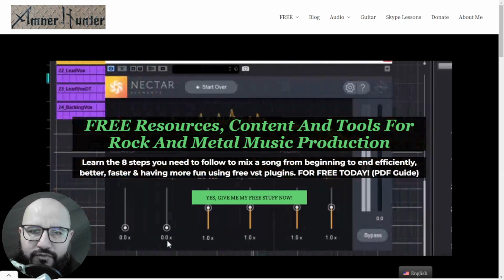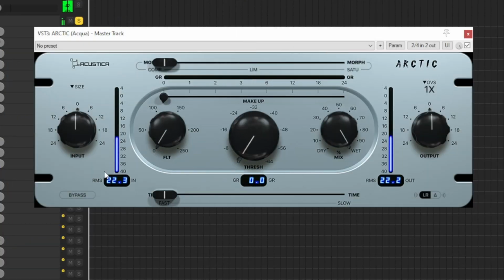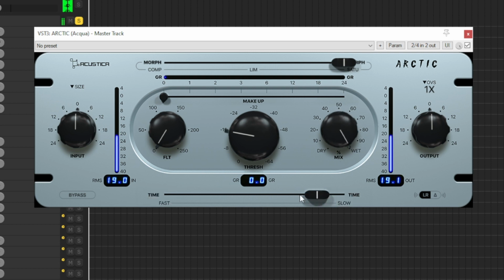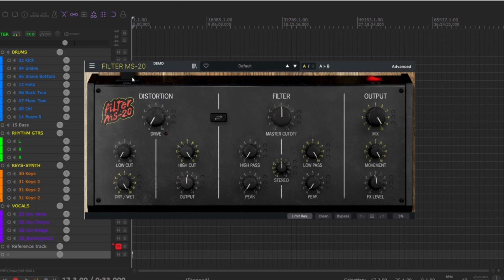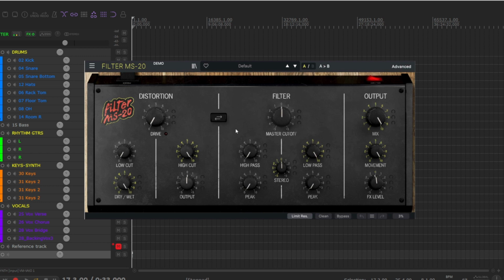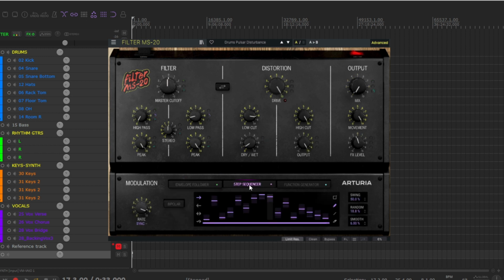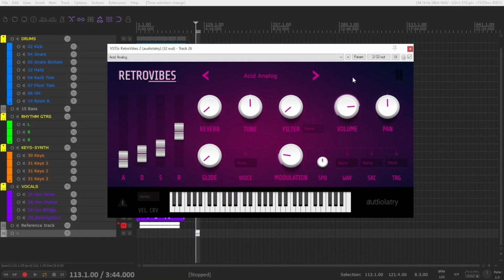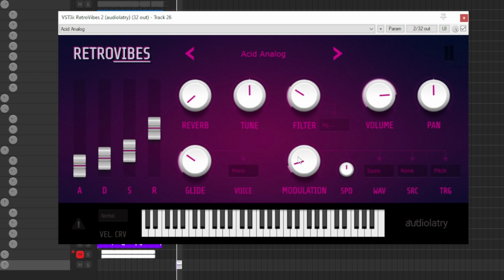3 FREE VST Plugins Holiday Gifts - Arturia, Acustica & Audiolatry (Arctic, Retrovibes, Filter Ms-20)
In light of the holidays the companies Arturia, Acustica Audio & Audiolatry have released 3 cool new plugins for mac & pc that can be yours for free for a limited time until january.
Here you will find an 80s inspired instrument, a compressor, limited & saturator in one & an interesting filter & distortion effect.
In this video I talk about their feaures, controls & test them with some audio examples. What's your favorite out of these 3?

- 8 steps mixing checklist using free plugins

0:00 Intro & about
0:49 My FREE stuff for you
1:24 Arctic features
3:32 Arctic sound (drums)
4:36 Filter MS-20 distortion module
5:10 Filter MS-20 distortion sounds
5:47 Filter MS-20 filter module
6:39 Filter MS-20 filter sounds
7:22 Filter MS-20 modulation module
8:41 Filter MS-20 modulation sounds
10:07 RetroVibes Lite features
11:17 RetroVibes Lite sounds
12:36 Your opinion of these plugins?
12:48 My FREE stuff for you